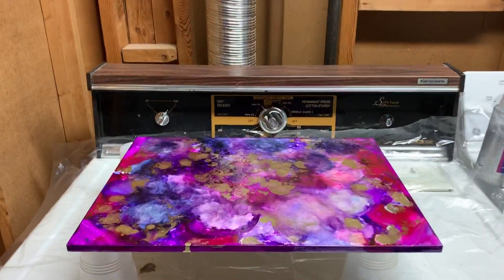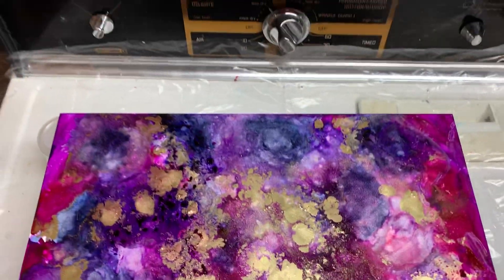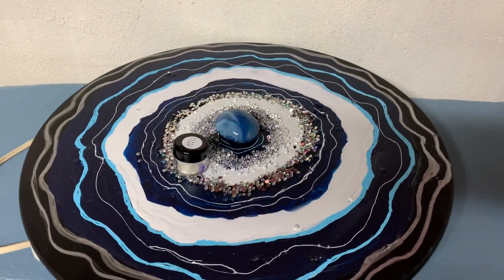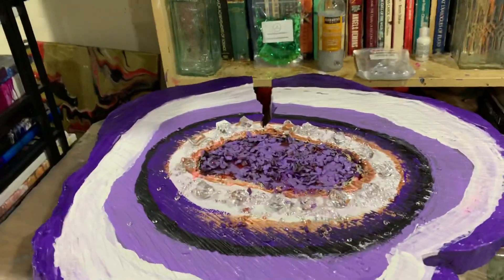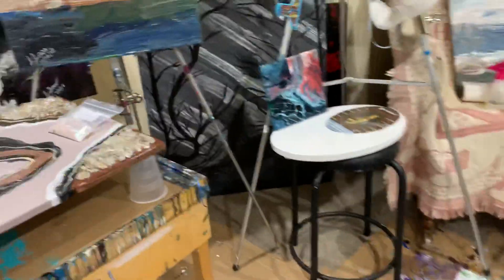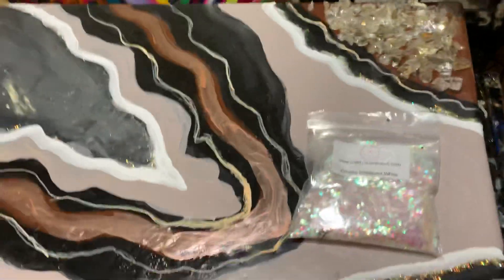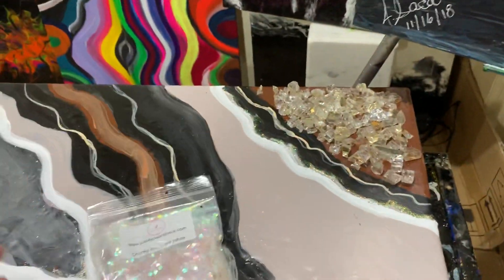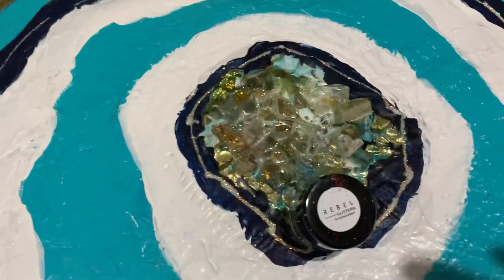Part 2 Alcohol art finished.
And other arts waiting to all be resin.

Most of my chunky glitter for my Geode’s I get

I use: JustResin JR on Website look for them on line. Very good pastes & Tints.

Gold leaf by Pebeo Gedeo 14x14cm finish mirror effect.
The pebeo gluing metal mixtion

Resin ~ Stone coat counter tops are on utube channel.

Hi all when using all Paintings/Resin pouring arts, make sure you are in a well Ventilated area. Wear respirator, gloves & making sure you have a fire extinguisher next to you & Please enjoy all Arts.

Acrylic pouring art-

Deco Art Clear Matte Varnish, Elmer’s glue all, Dimethicone/Silicone/Pantene Serum & Floetrol.

Spatula, cups 8 oz and 2.5 oz, stirring sticks, air compressor, blow gun, pouring medium bottles 6 of them with tops, and Shop Rite super market hand wipes by Nice N Clean.

Wood Panel’s 12”x12”,
Resin Hardener, Resin & Tints are all from Artresin.

Easy flow paint pouring panels black 9”x9” Amazon.

Plastic large containers from Home Depot.

Large Stirring Sticks from AC Moore paint stores.

All my Glitters, Sunyik Amethyst chip Stones, Celestial Fire glass high luster gold,

All Canvases, Heat & Gun from wwwamazon.com

Pre- Stretched Canvases with stretch sticks to tighten canvases I purchased from blicks , Arteza or amazon.

Liquitex professional high gloss Varnish@ Amazon.

Paint- I use from amazon 1 Gallon Semi gloss white super.

Resi-Blast
Posca- marking pens
Silicone Red tray.

Facebook- My group page is Angie’sartstudio 2018.

are both my Medical Ultrasound Professional group pages.

Or

Mrs. Angela Saca
 212 Lincoln Street
Hackensack,